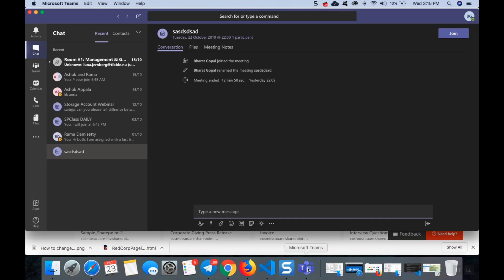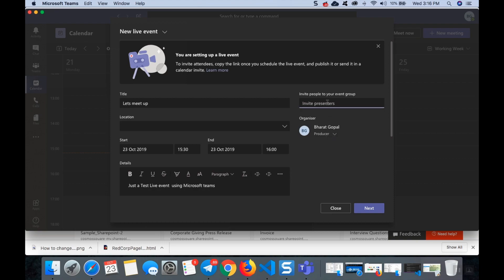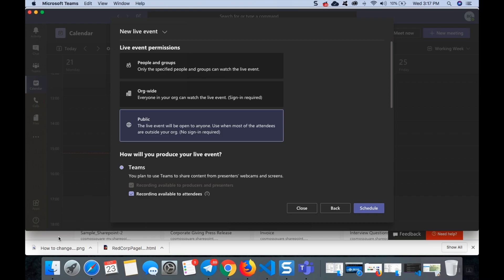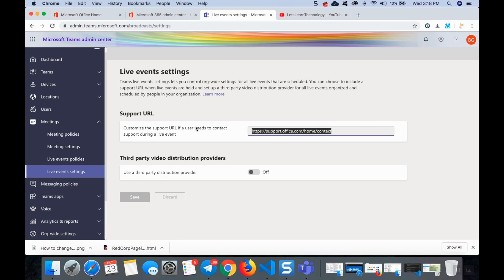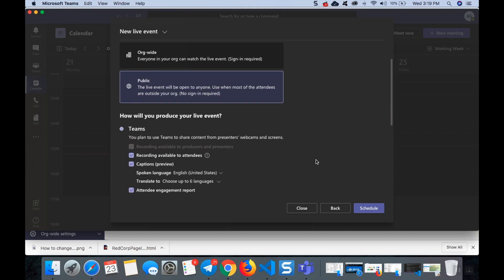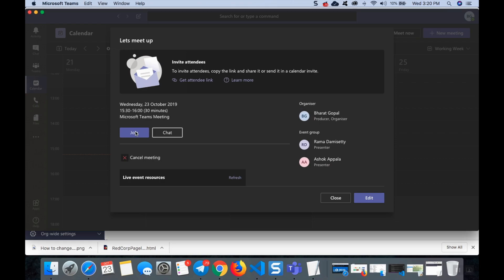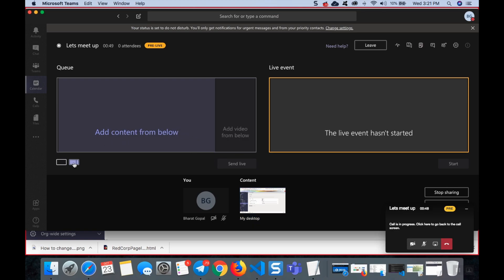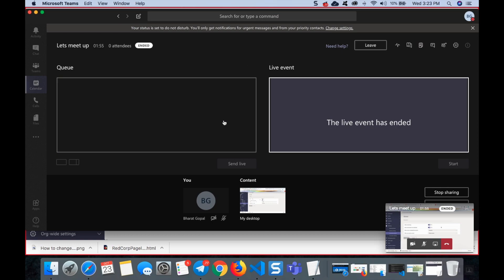Create a live event in Microsoft Teams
This video is about creating a live event in Microsoft Teams